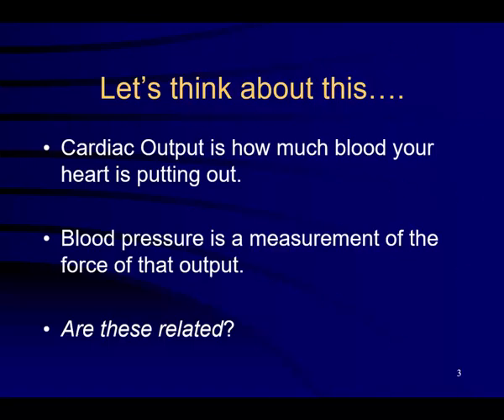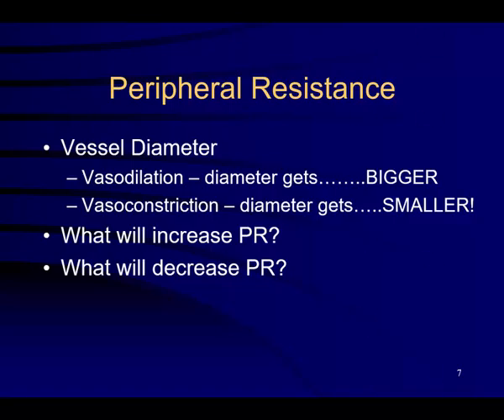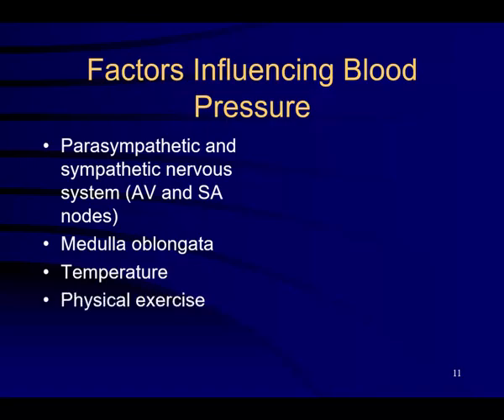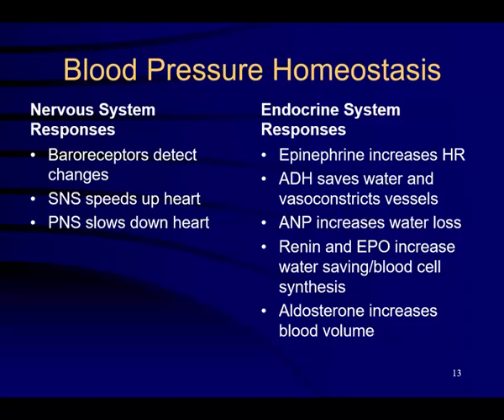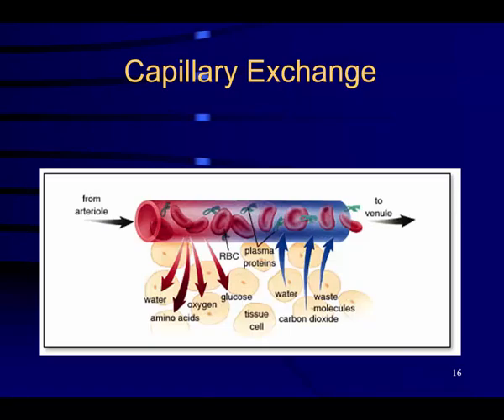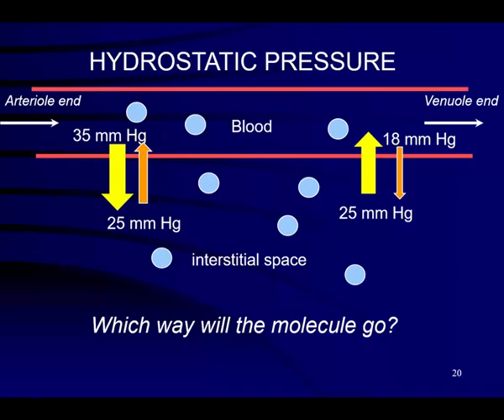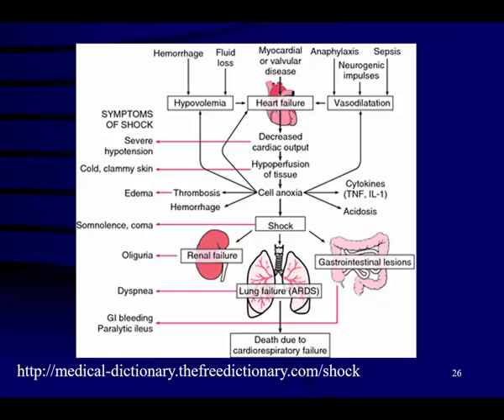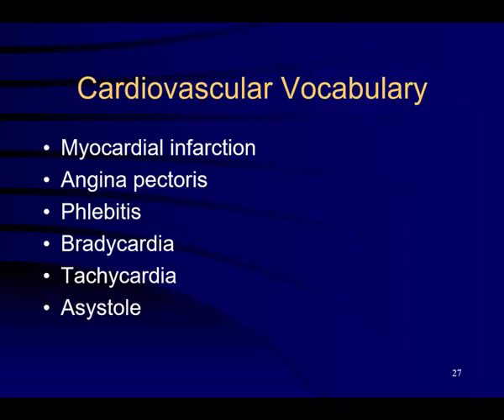A&P2 Goal 2 Module 5